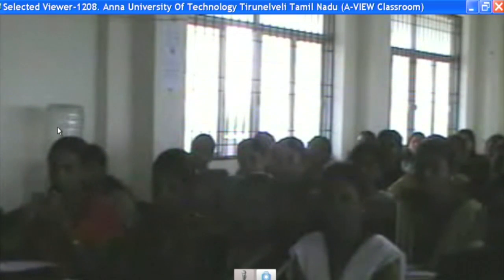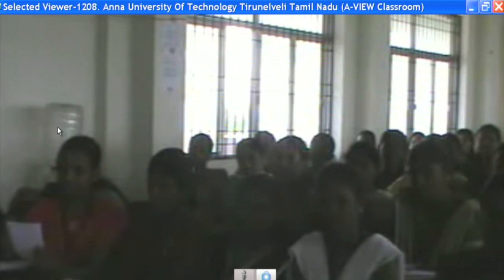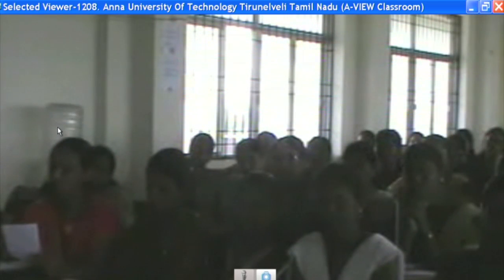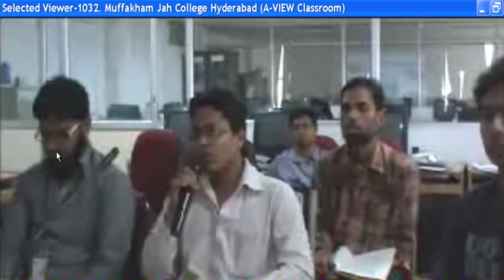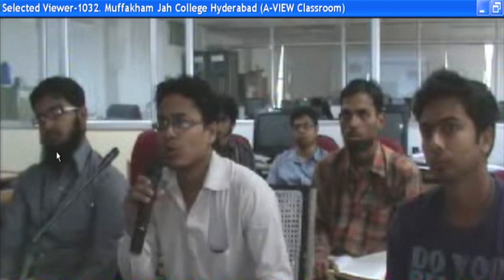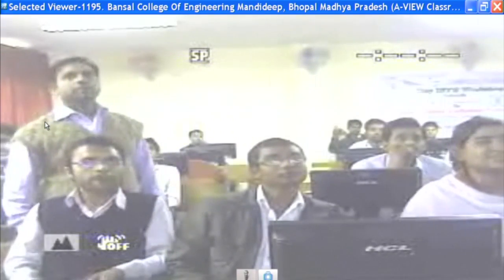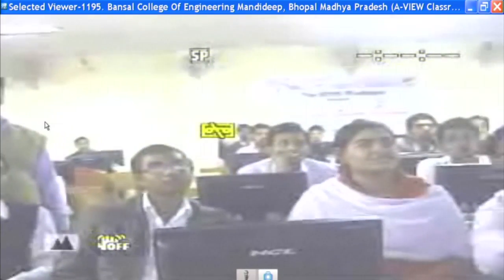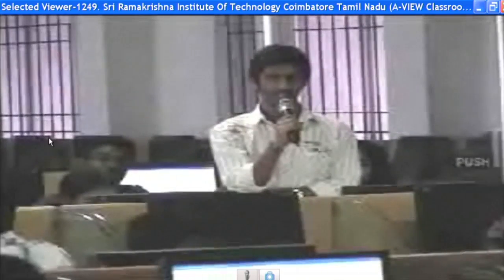AAAP O L11 Question Answer Session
This is 12th session of Aakash Android Application Programming workshop arranged for students. It was delivered by Aakash Technical Team from IIT Bombay.

In this session the Aakash Technical Team answers various questions raised by students during this workshop.